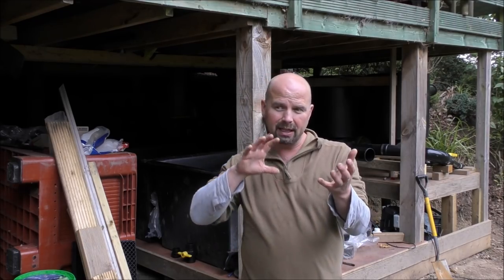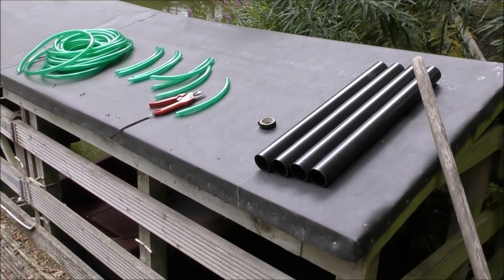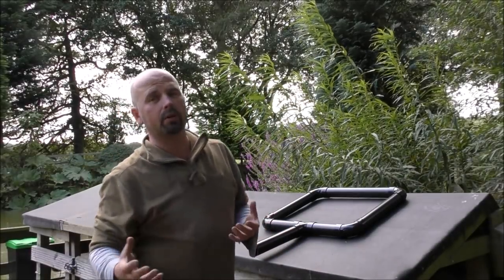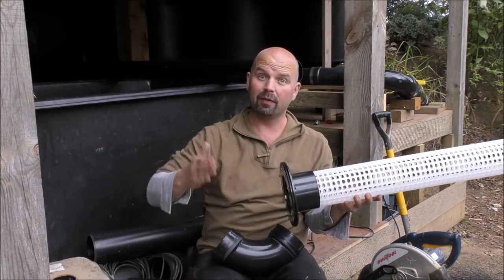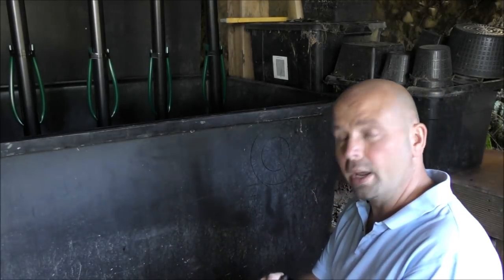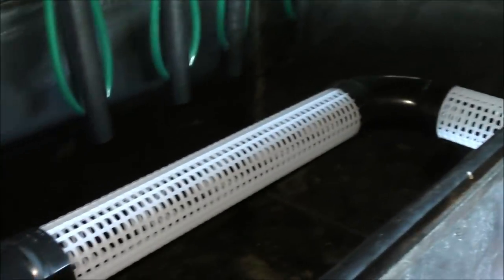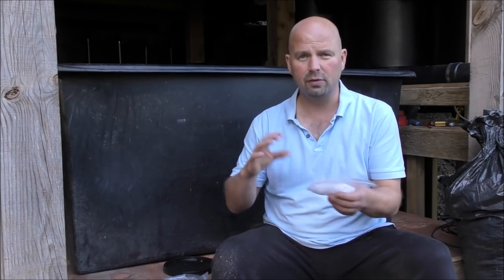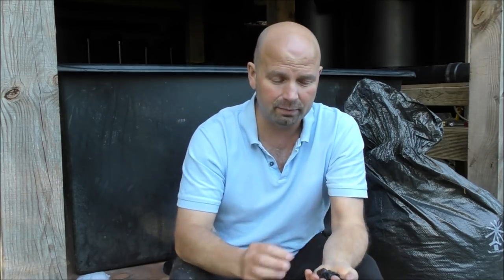Building a HUGE Pond Filter - Part 4 - Moving Bed / Fluidized Media Chamber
Forth episode in this mega-filter build for my large trout pond. Today we will take a look at the moving bed chamber and concentrate on the perforated outlet, drain and outlets to the next chamber.
Toward the end of this video I go into depth about the pros and cons of different types of moving bed / fluidized bed filter media media and explain how you can boost the biological activity in your moving bed by 40% simply by making the right media choice.
Why spend thousands on a fancy filter system and have it under-performing?
A cheap DIY moving bed filter with the right media will easily outperform a ready made one with the wrong media.
*Please check with the manufacturer of your moving bed if it will take K1 micro without modification - most will not, therefore the Hel-x 13 would be the better choice instead of K1 standard size*
(Both the Hel-x and K1 micro offer approx. 40% more surface area per litre compared to standard K1)
The next episode will highlight the two static bed chambers which will be filled with a nation of media.
*When using side pressure to cut a hole with a drill bit use safety glasses since a broken drill bit is a sharp object which can damage eyes.
Hel-X 13 25 litres (Amazon)
Hel-X 13 25 litres (ebay)
Hel-X 17 (more suited to very large moving bed filters):
4" fittings
2" taps
8" diameter brushes
Filter grids

Pondguru